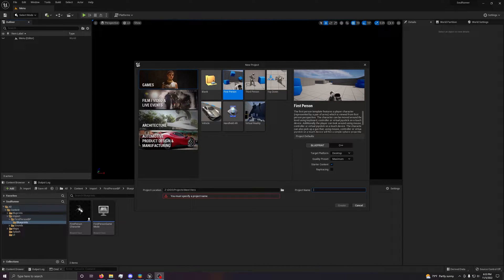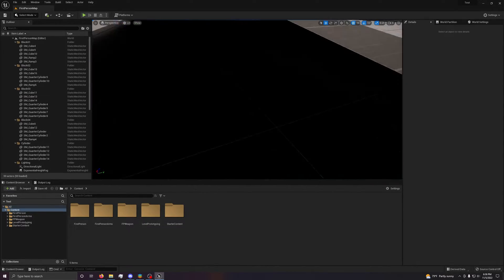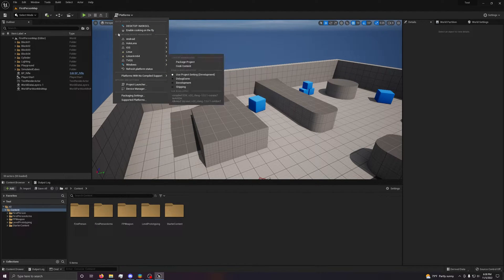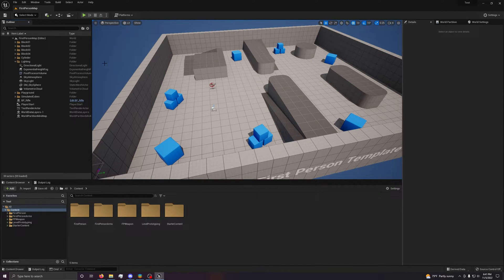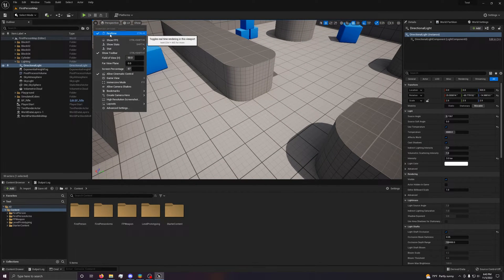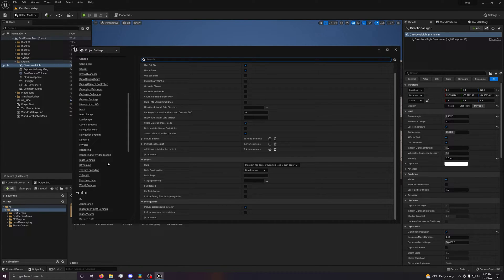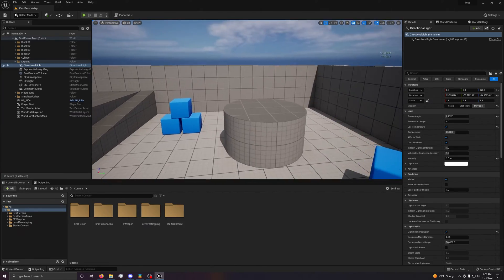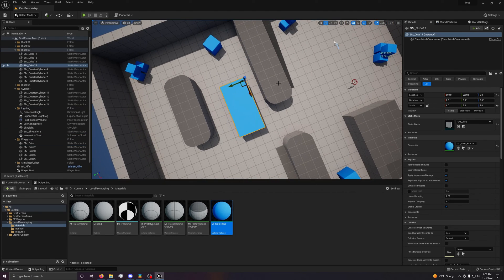Basics of UE5 | Unreal Engine 5 Tutorial Series 001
This is the start of my Brackeys like tutorial videos for Unreal Engine